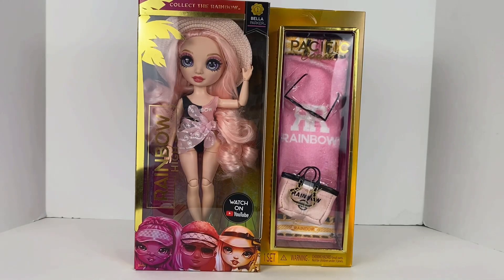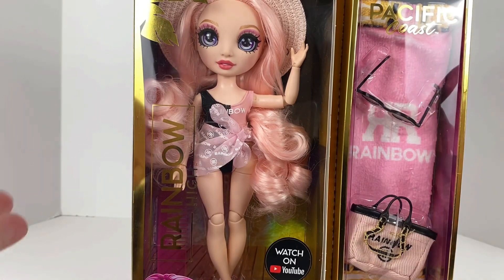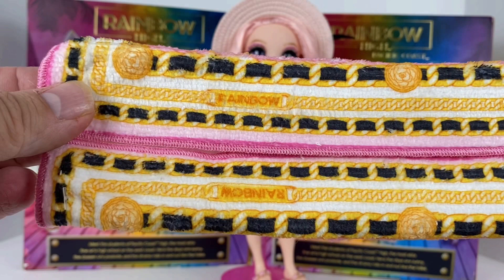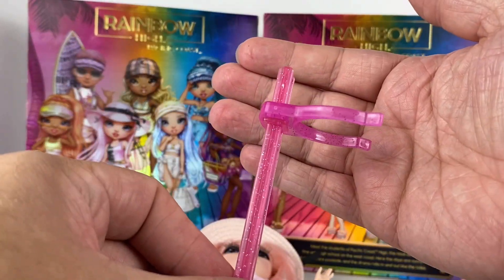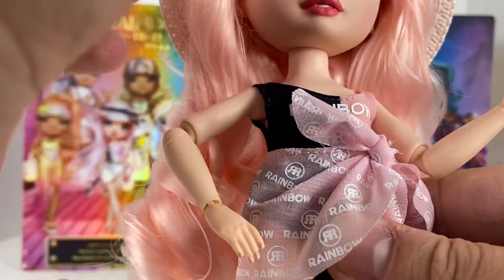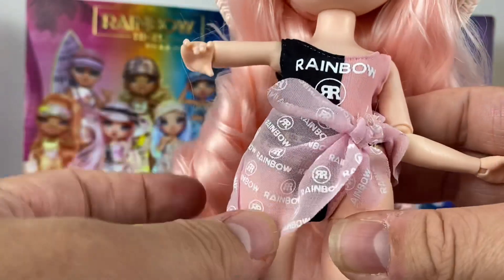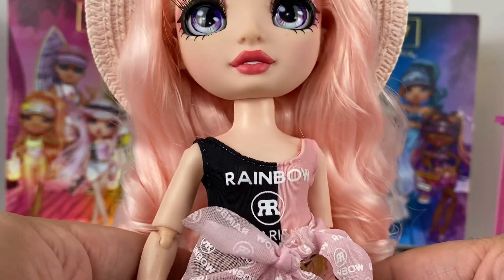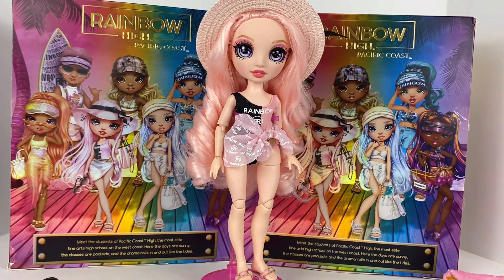🌴🌈UNBOXING🌈🌴 Bella Parker Pacific Coast Rainbow High Doll Review!!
✨Hey Disney and doll fans!!  Today we will unbox and review the new Bella Parker Pacific Coast Rainbow High doll!  Enjoy!✨